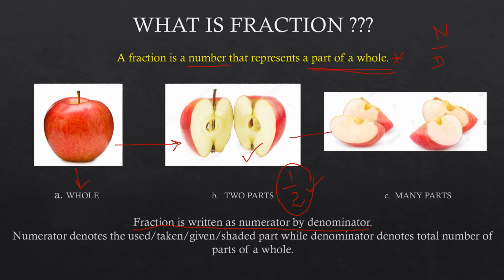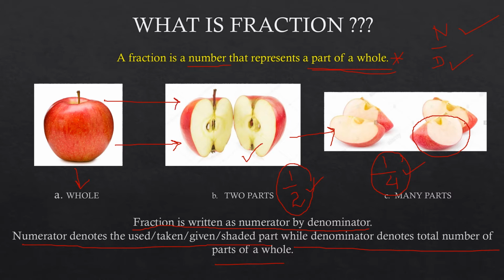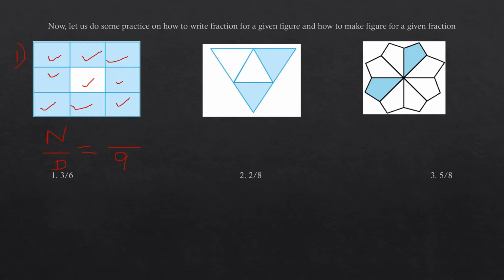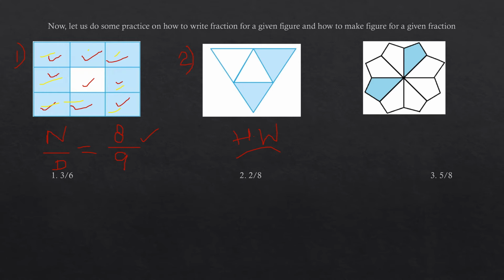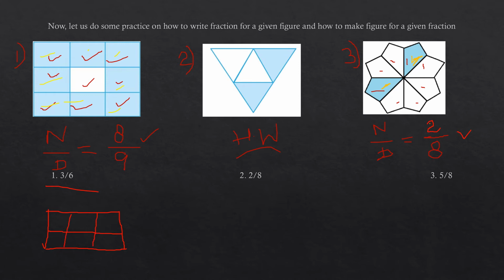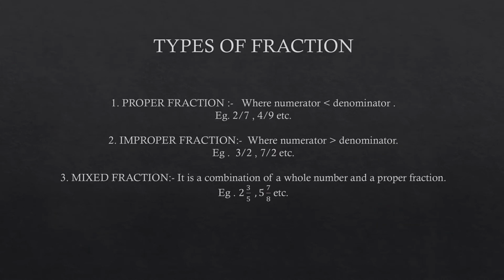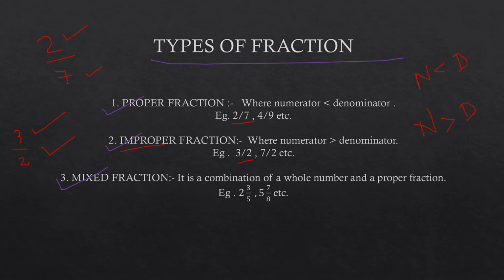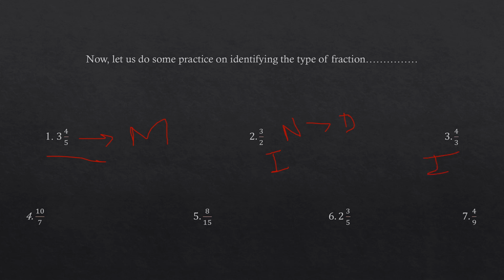fractions part 1 introduction to fraction and its types with solved questions (three types)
in this video fraction is described with it's definition and types of fraction are described with definition and how to identify the type of fraction whether it is proper ,improper or mixed fraction
proper fraction example definition improper fraction example definition mixed fraction example definition fraction definition fraction types easiest learning on fraction and its types how to make figures for given fraction and how to write fraction for a given figure .

PLEASE SUPPORT !